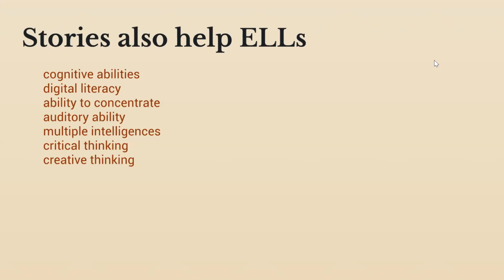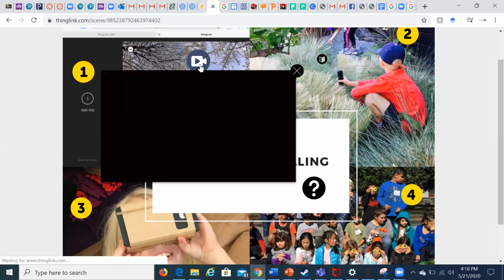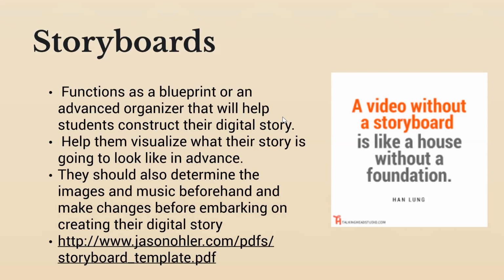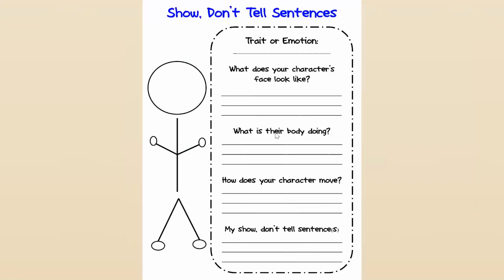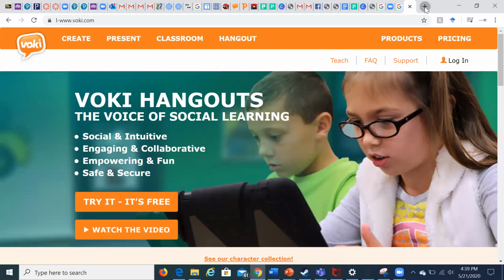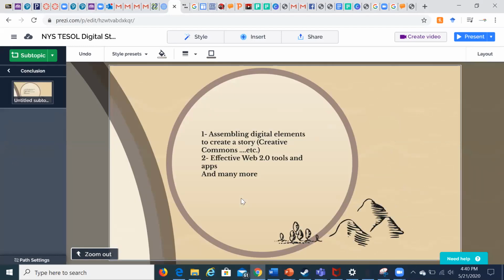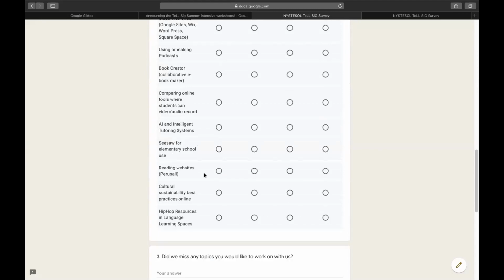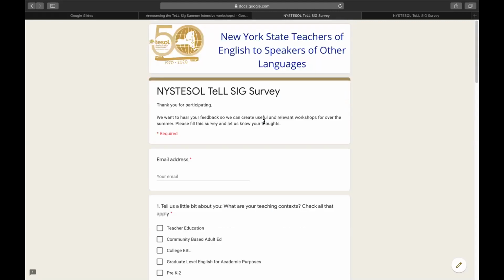Digital Storytelling: Strategies to Improve ESL students’ Academic Achievement _Amany Alkyahat 0521